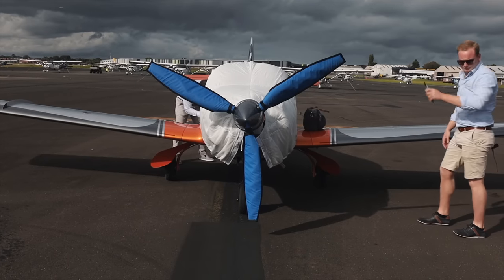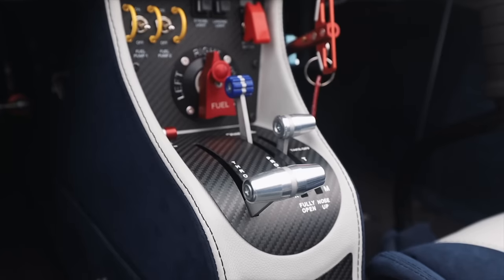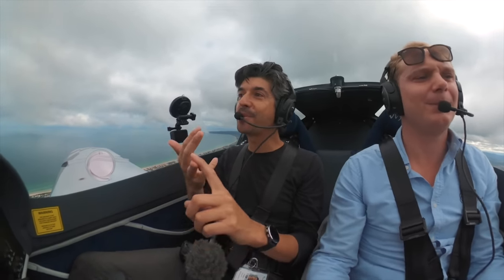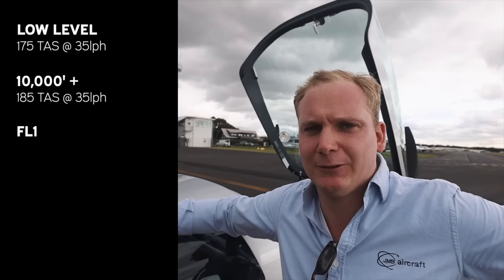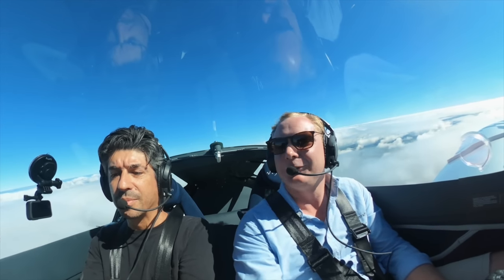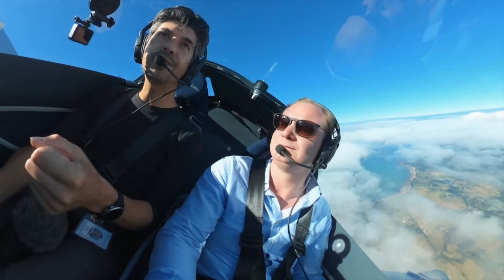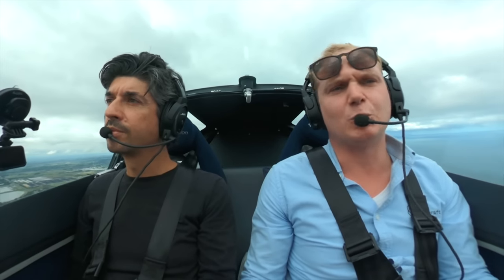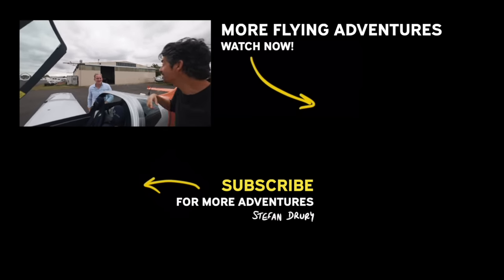This 'Cirrus Killer' flies like a fighter jet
Half the price of a Cirrus and better specs according to JMB who make the VL3 915 which I'm flying today. Test flying this fast and sporty aircraft, looking at the avionics, cockpit, handling, and flying over Australia with JMB demo pilot Joren. This is a really fun aircraft to fly, handles well, and has great automation and the safety of a ballistic parachute recovery system.

Thanks to JMB Aircraft for taking me on a demo flight. This is not a sponsored video, I wasn't paid anything to fly this aircraft but I thought you'd be interested to see what it's like.

Sony Audio recorder
Headphone splitter
1/4 inch to 3.5mm cable
My Big Camera - Canon EOS RP
My Good Lens - Canon 15-35mm
Main InFlight Cam - GoPro Hero 9
DJI Drone Kit
(I get paid a little if you buy through these links, but if you can find it cheaper elsewhere then definitely do that.)